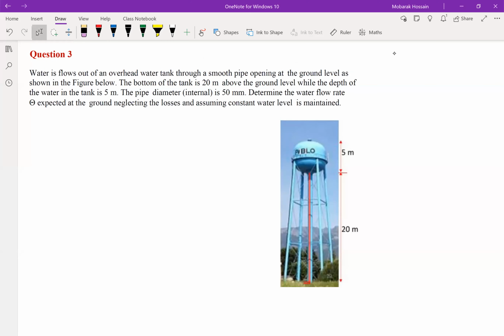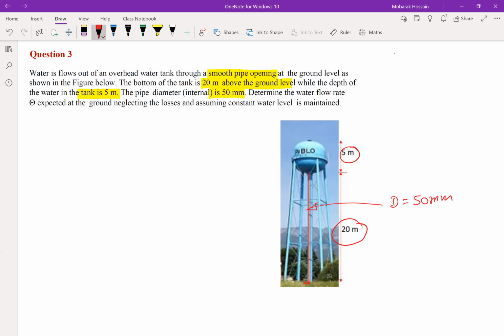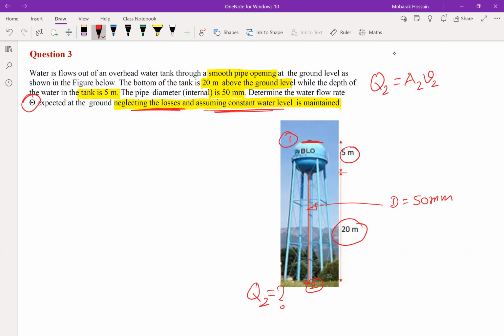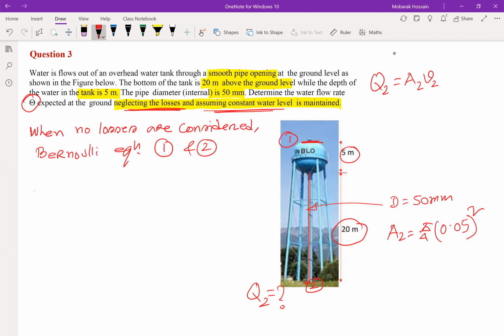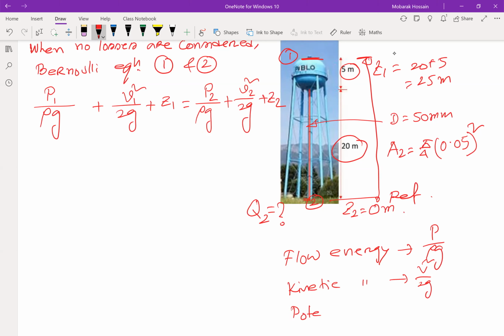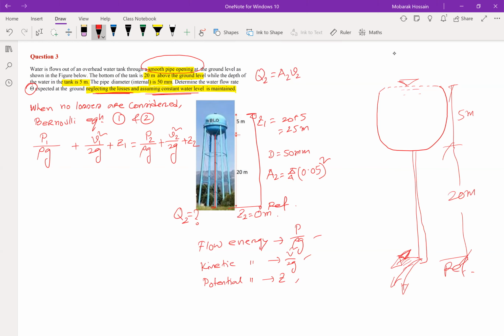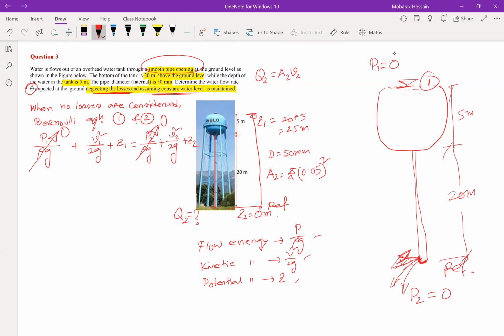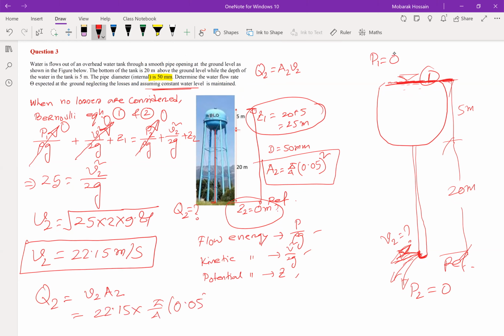Tutorial 6 Question 3 Video Solution